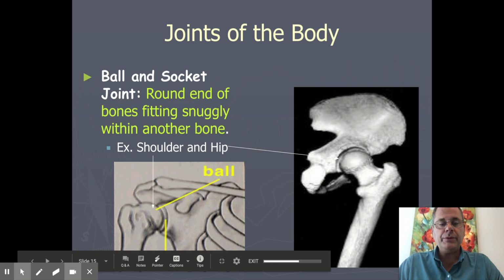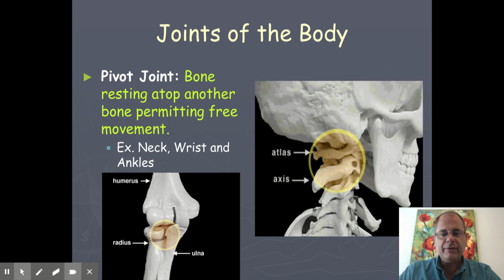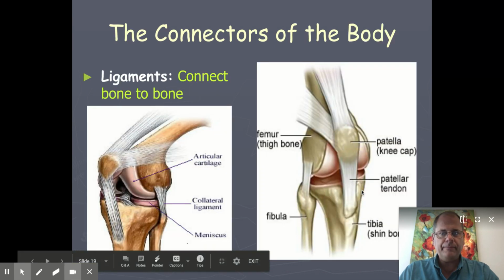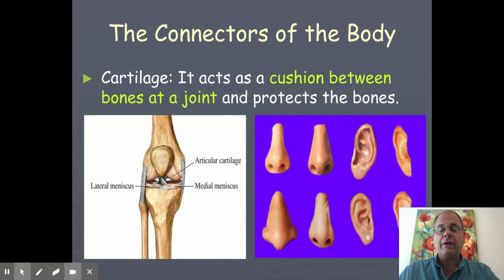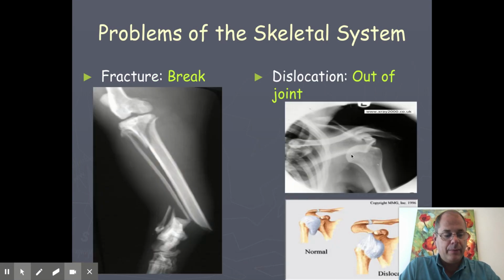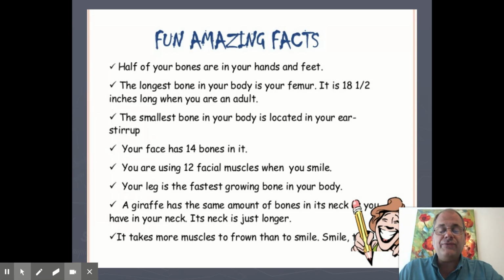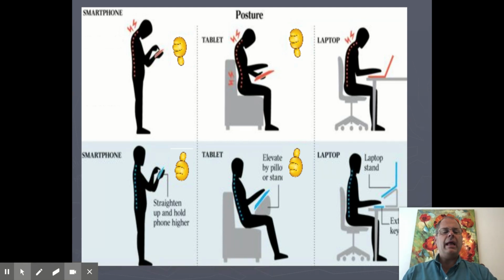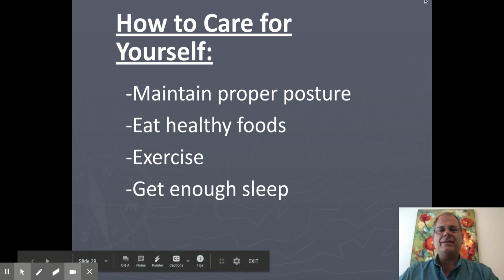Skeletal System google slides PART 2